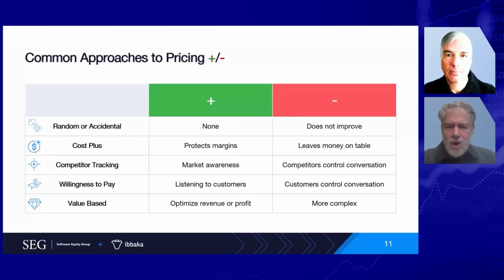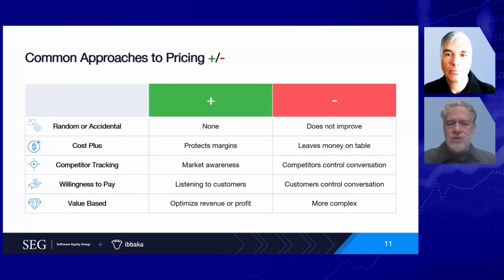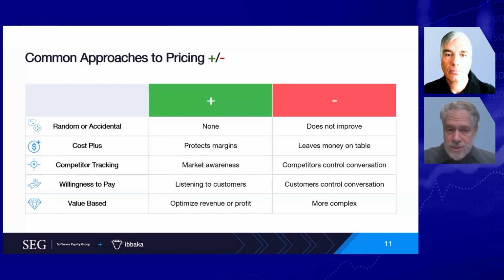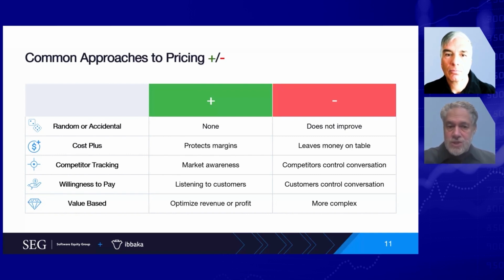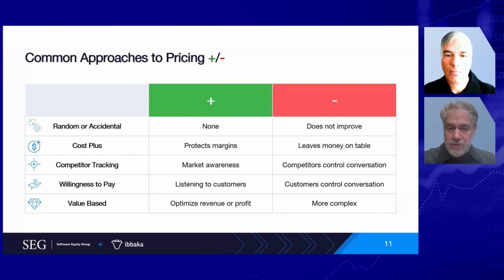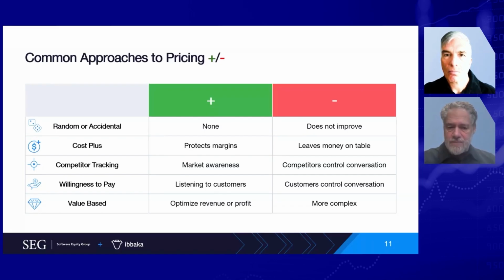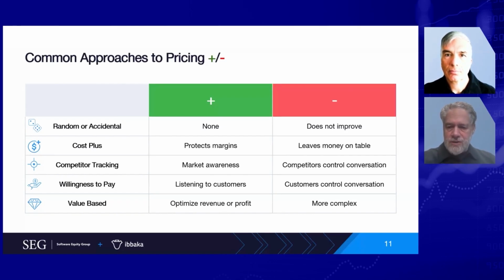5 Common Approaches to Pricing Your Software Product | Software Equity Group - M&A Advisors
5 Common Approaches to Pricing Your Software Product | Software Equity Group -  M&A Advisors
To learn more about how we can help you,

X

2PWC+RX Encinitas, California
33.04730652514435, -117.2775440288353